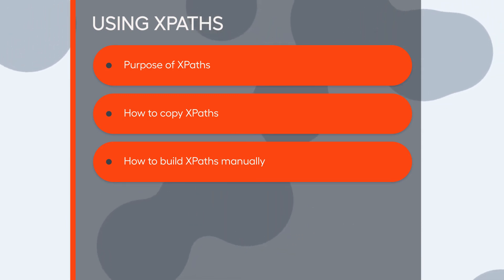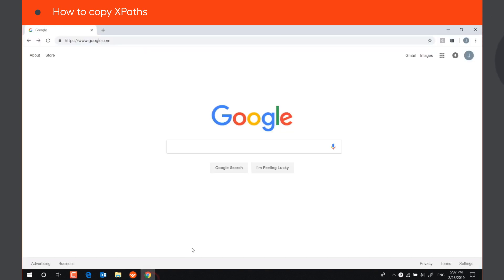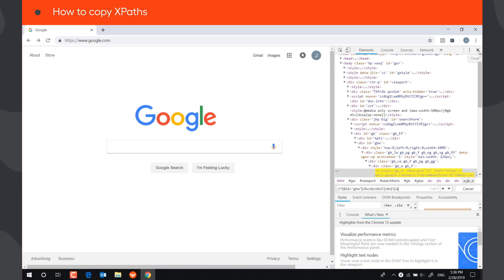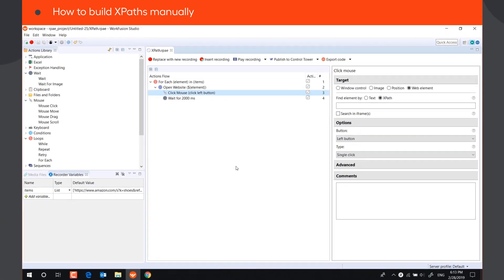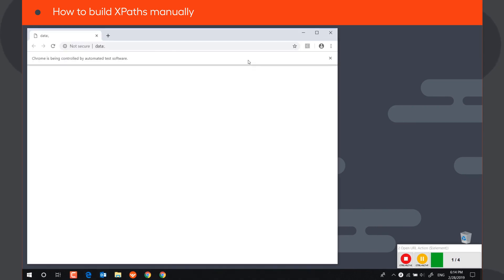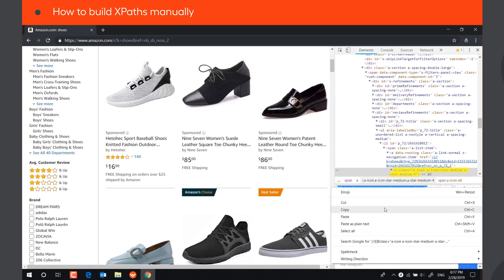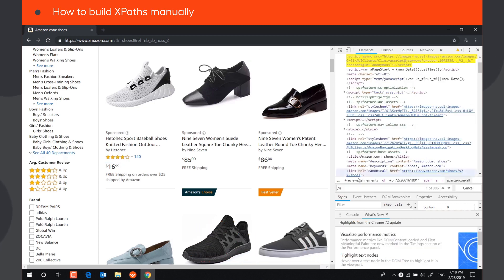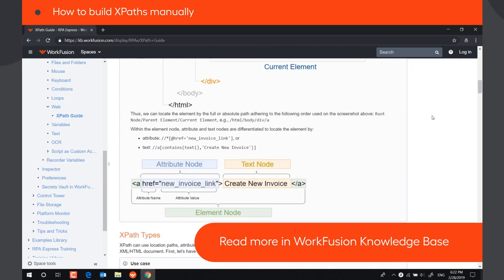Using XPaths in WorkFusion RPA Express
In this video you will learn the purpose of XPaths, how to copy XPaths, and how to build XPaths manually.